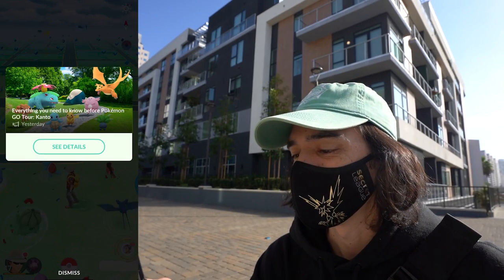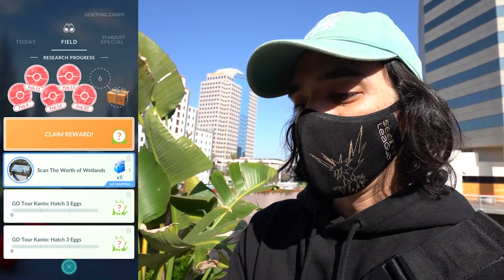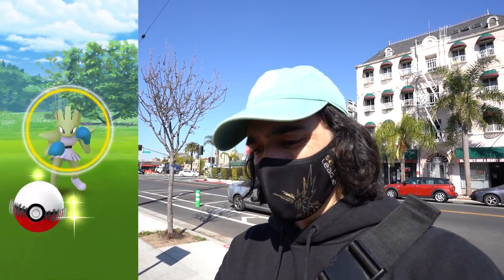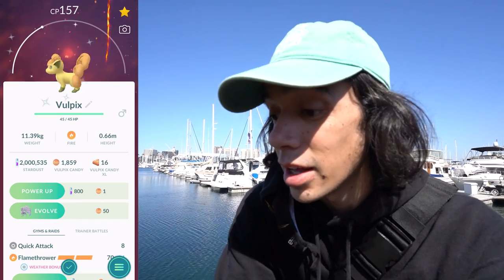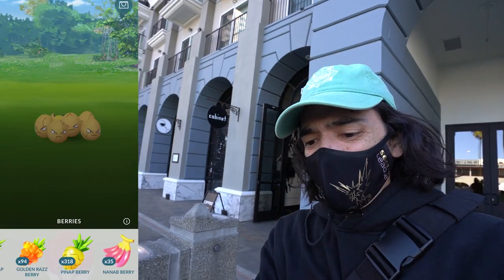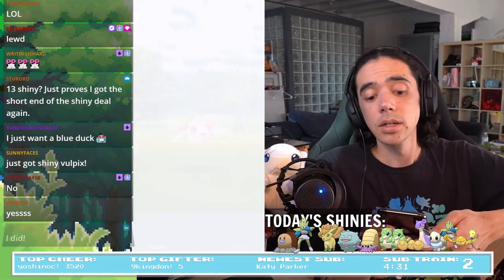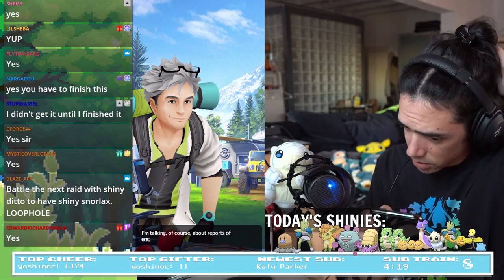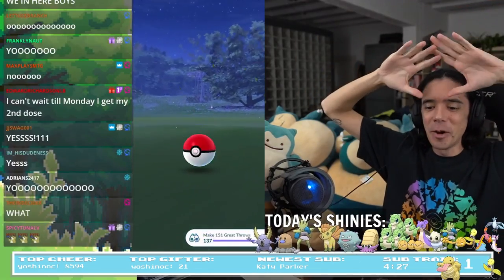THE BEST POKÉMON GO EVENT YET!! KANTO TOUR WAS INCREDIBLE!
The Pokémon GO Tour Kanto Event was absolutely incredible! I had amazing shiny luck and I hope you all did too!

SEND MAIL TO:
8504 Firestone Blvd. # 239

GEAR:
Main Camera - Sony A7iii
Main Lens: 16-35mm f/4